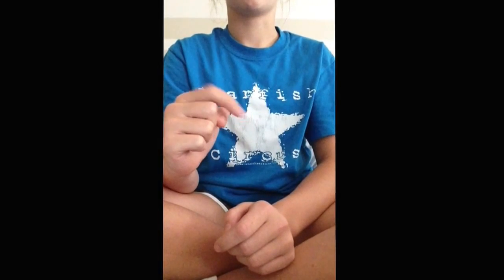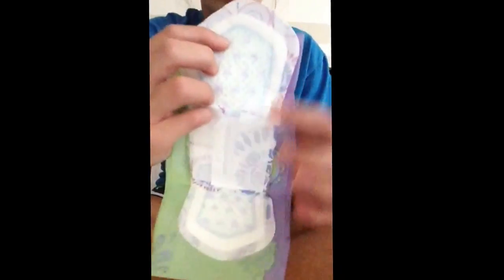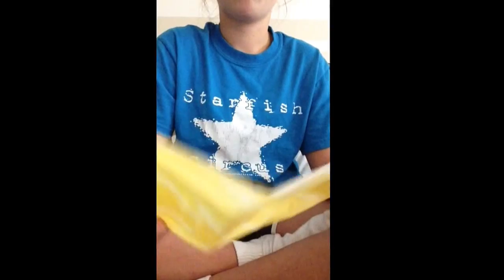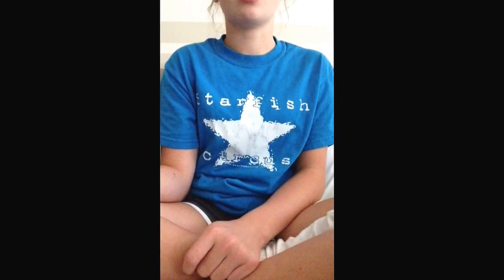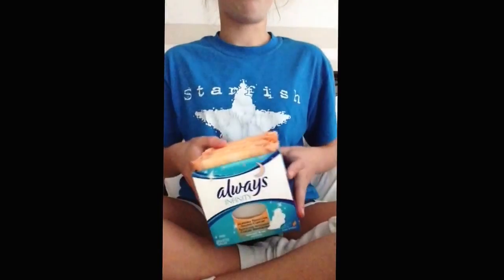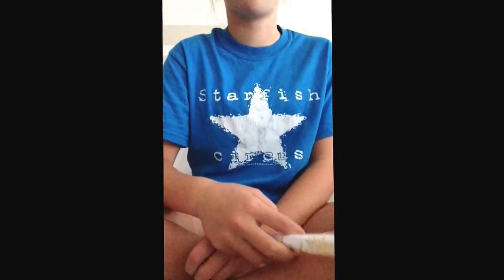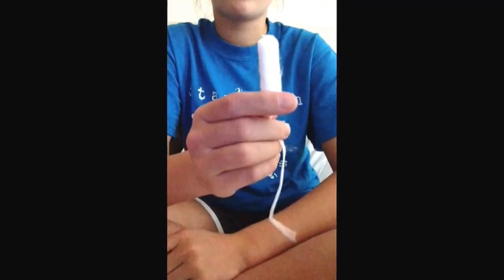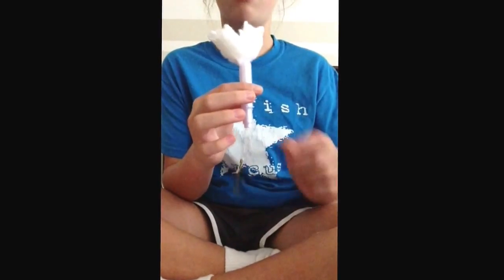Favorite Period Products